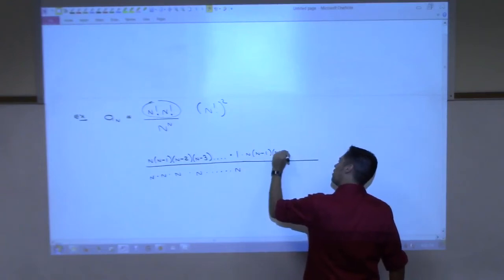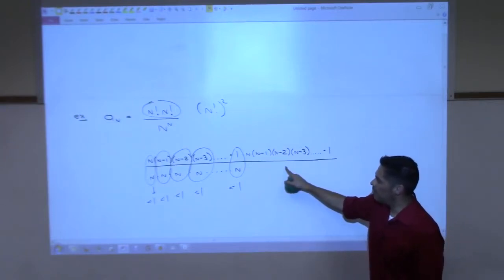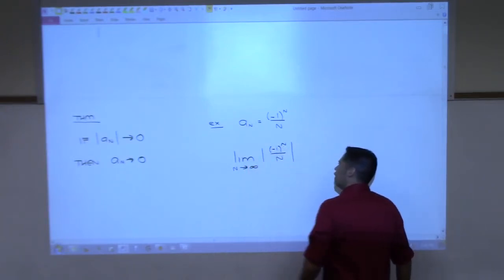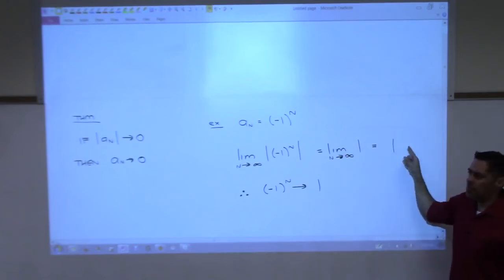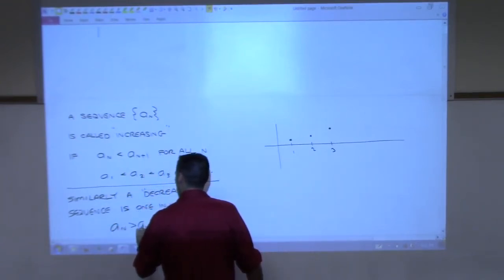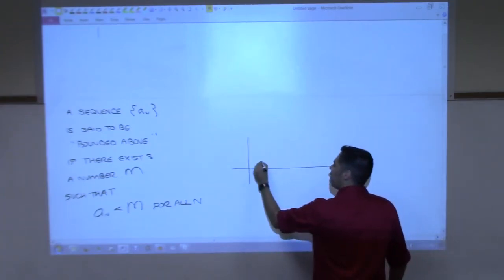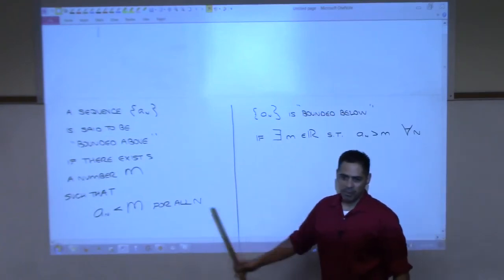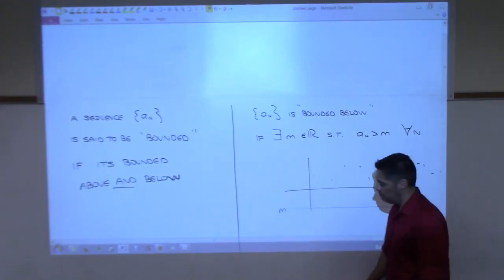2414 8-1 Sequences part4